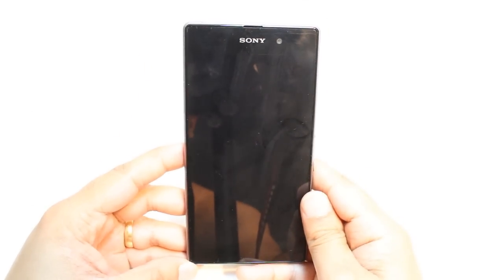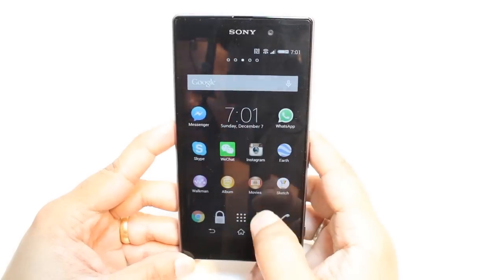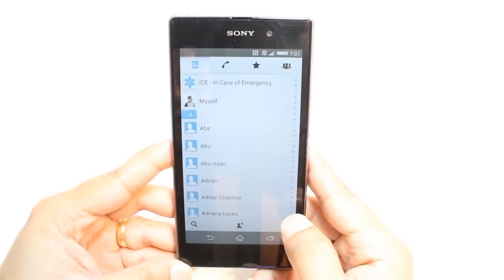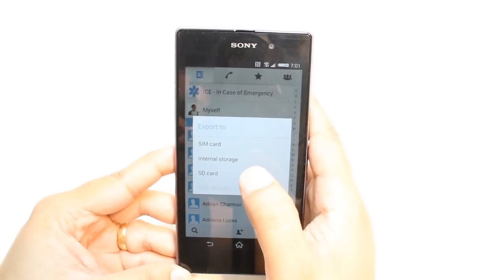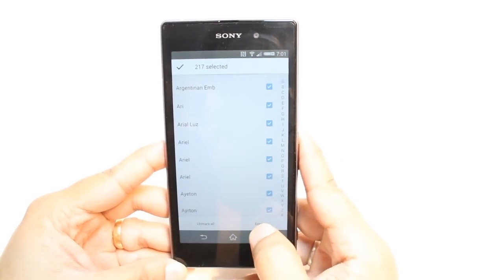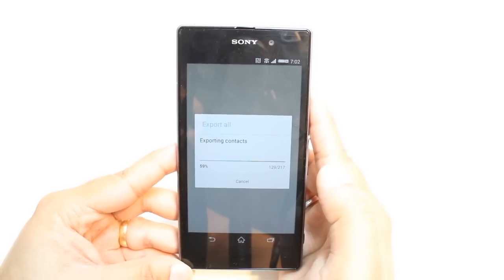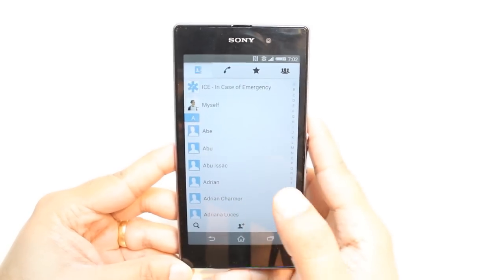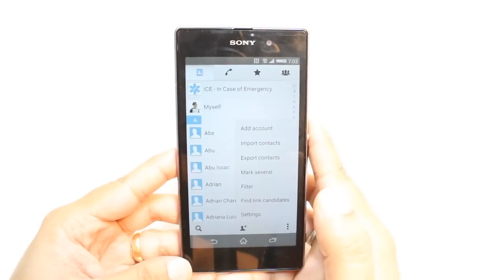Export contacts from Sim at Sony Xperia Z2, Z3, Z1, Z Ultra